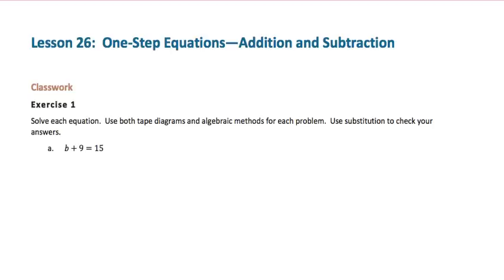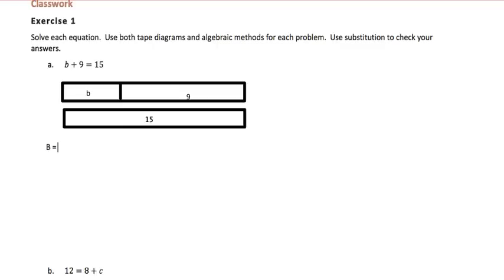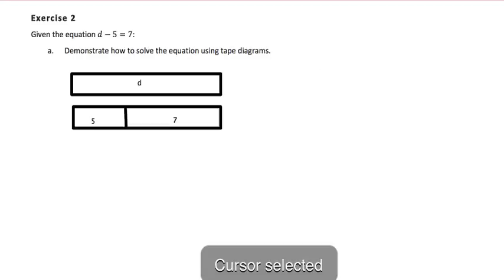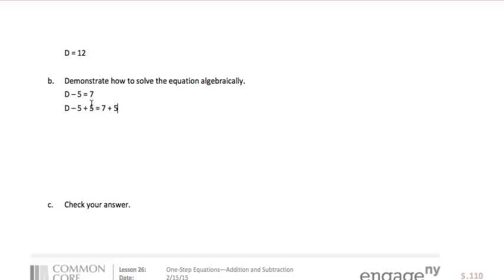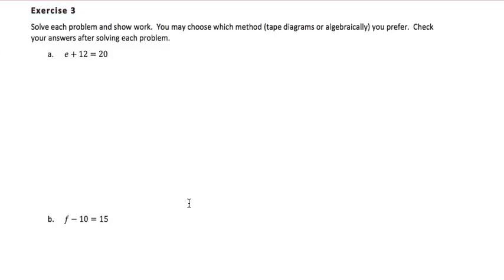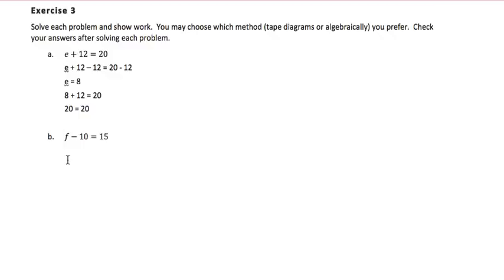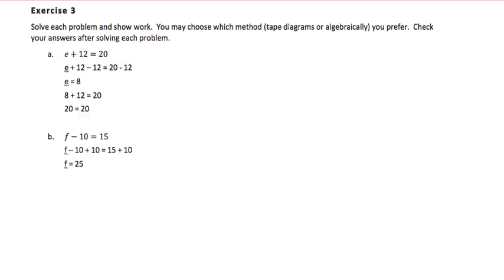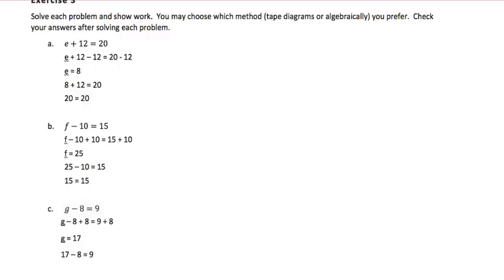Math 6 Module 4 Lesson 26